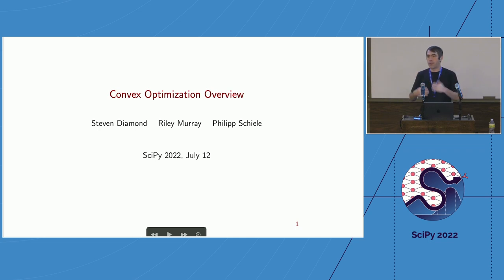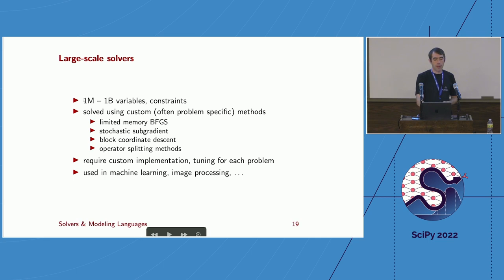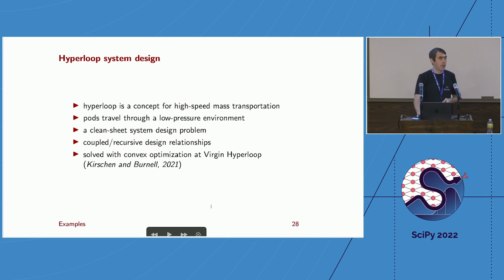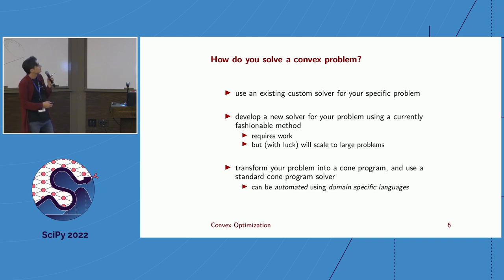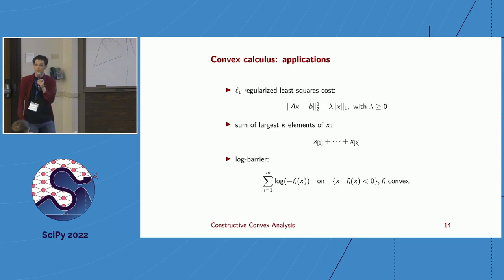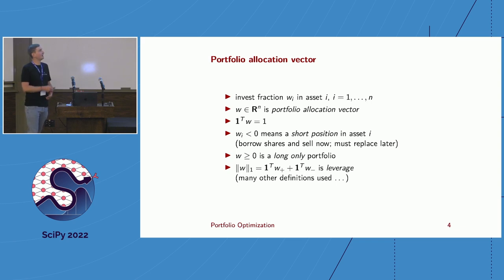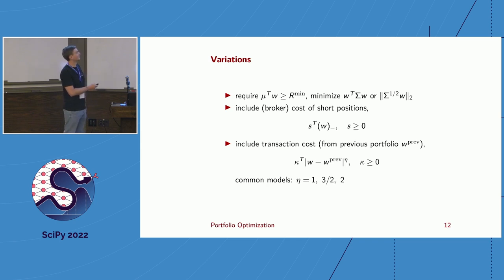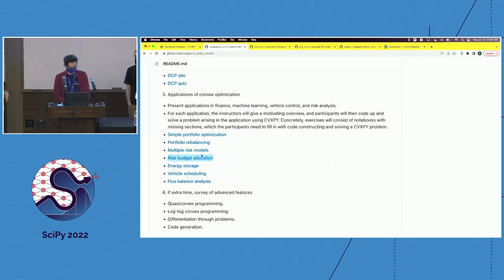Convex optimization using CVXPY- Steven Diamond, Riley Murray, Philipp Schiele | SciPy 2022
In a convex optimization problem, the goal is to find a numerical assignment to a variable that minimizes an objective function, while also satisfying some constraints. The variable might represent parameters in a machine learning model, trades in a financial portfolio, actuations for controllers of a physical system, or tunable parameters for the design of a physical device. In industry, convex optimization problems are solved to land rockets, allocate financial portfolios, fit machine learning models, and control self-driving cars, among other applications. By abstracting away numerical solvers, CVXPY makes it easy to specify and solve convex optimization problems. CVXPY is best understood as a rewriting system for convex optimization problems, with a user-facing front-end and a solver-facing back-end:

* Front-end: CVXPY provides users with a large library of atomic functions, like exp, log, and norm. These atoms can be composed according to a simple rule that guarantees convexity of the composition, forming the grammar of CVXPY. Formulating problems using this rule is known as Disciplined Convex Programming.

* Back-end: When the `solve` method on a problem is called, CVXPY transparently rewrites it into a terse numerical format expected by a solver; it will then call the solver, and return a solution to the user.

This tutorial will cover the basics of convex optimization with CVXPY, with an emphasis on real-world applications. Attendees will come away with:
* A thorough understanding of what a convex optimization problem is.
* The ability to model real-world problems as convex optimization problems, using CVXPY.
* The ability to use CVXPY Parameters to solve many related convex optimization problems in a short amount of time.
* An exposure to advanced features included in CVXPY, including quasiconvex programming, log-log convex programming, and differentiating through parametric convex optimization problems.

Target audience:
* Computationally-minded scientists and engineers from any field who are interested in learning about a powerful tool for solving mathematically modeled problems.

Prerequisites:
* Basic understanding of linear algebra and probability.
* We do _not_ assume any familiarity with convex optimization or mathematical programming."